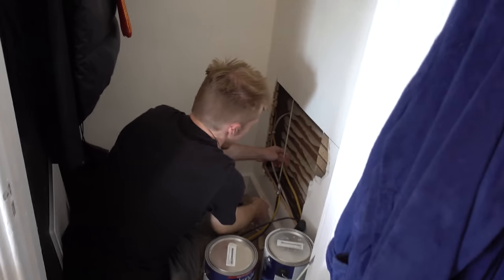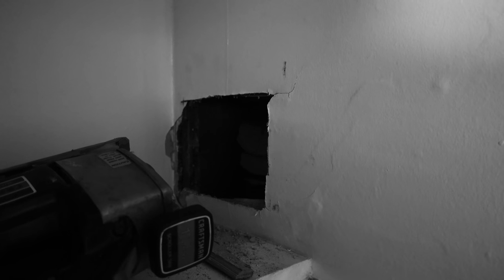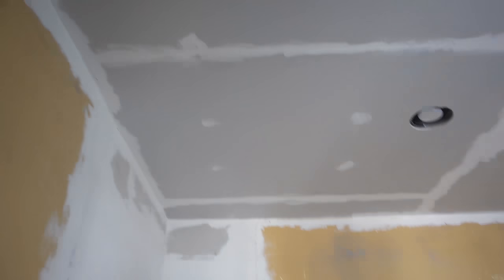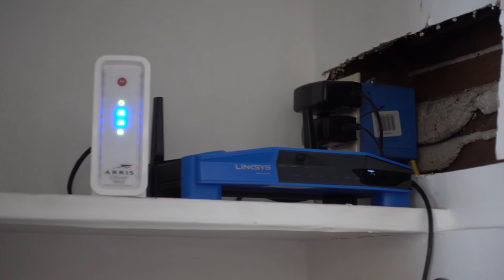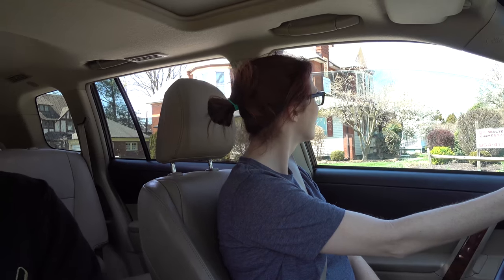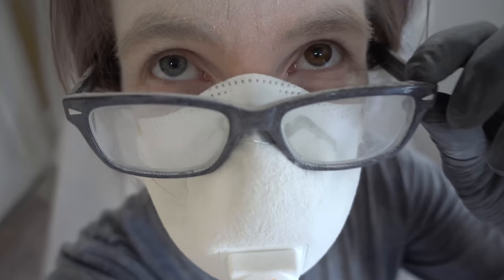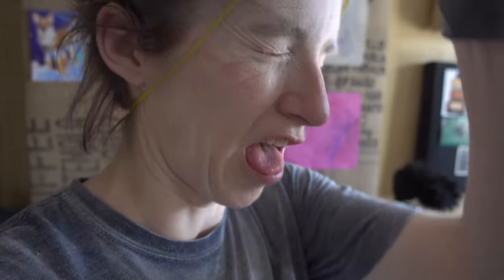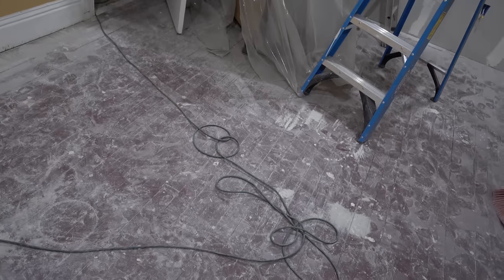Sanding Drywall Makes Me Dirty!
Oh boy. This one is a biggie. Steve goes to Michigan for work, leaving me to work on the bedroom by myself. And I immediately get.. well.. you'll see.

Our cameras and more!

UPS BOX:
2159 White St #3 Box 106

Solar - Daniel Gunnarsson
To The Beat - Daniel Gunnarsson
One In A Million (Instrumental Version) - Johan Glössner